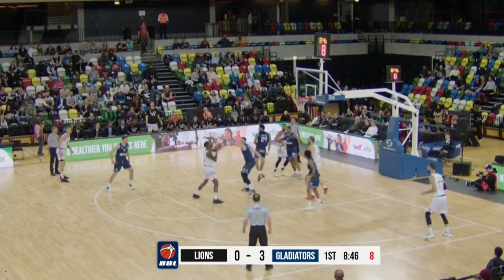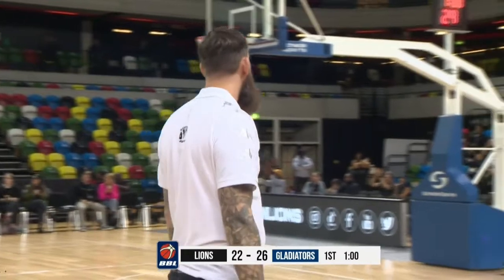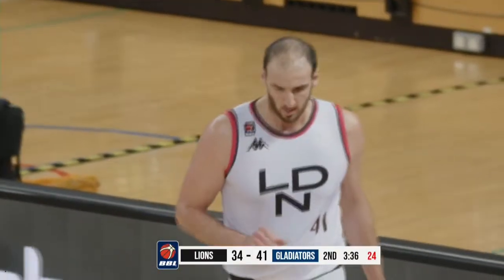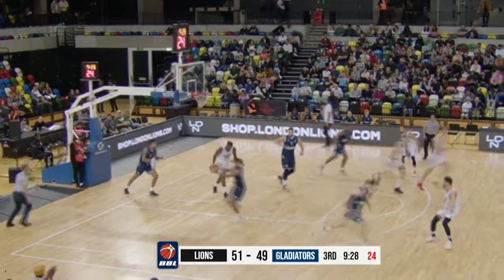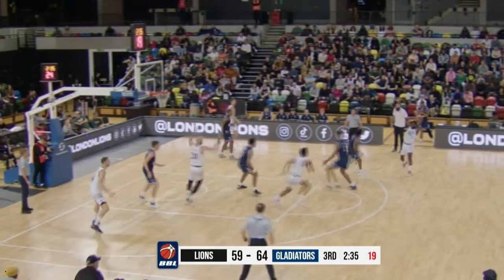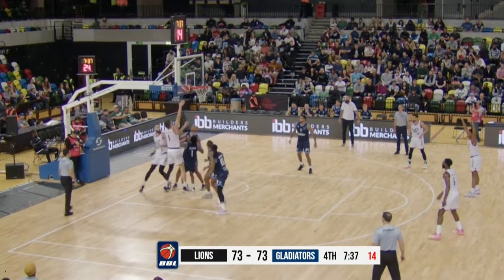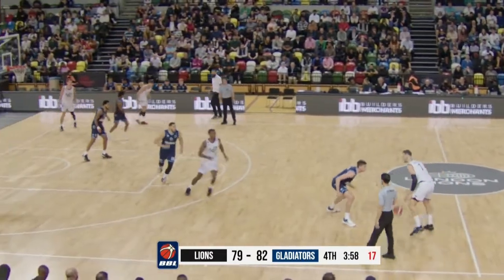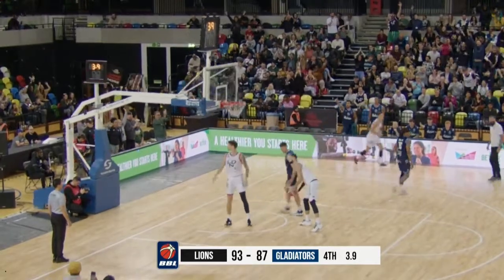London Lions vs Caledonia Gladiators | 05/10/2022 | London Lions Basketball UK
Watch the full game highlights from the BBL Championship game between London Lions & Caledonia Gladiators!

Sam Dekker led the Lions to a huge comeback in crunch time!

The Lions youtube channel brings you the most extensive video coverage out there. We are at every practice, bringing you practice footage and interviews. We are at every game at the box that rocks (CopperBox Arena), bringing you game stories and post-game interviews. We are where the lions are!